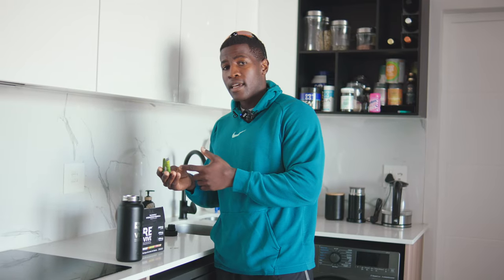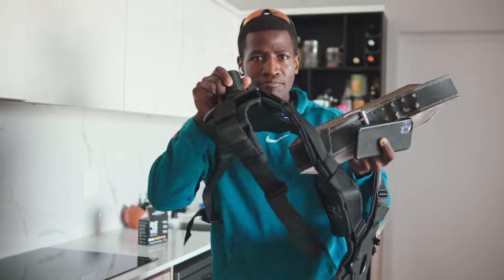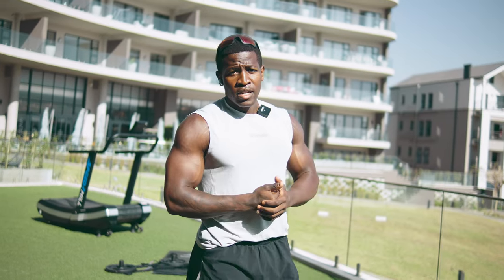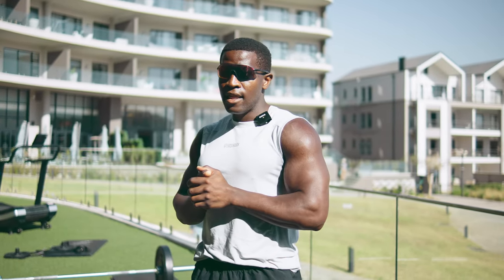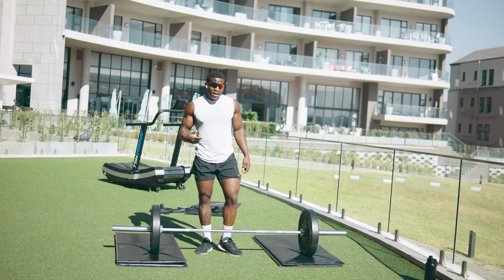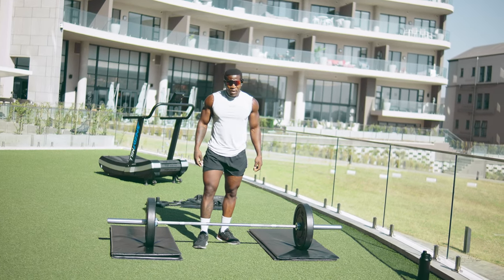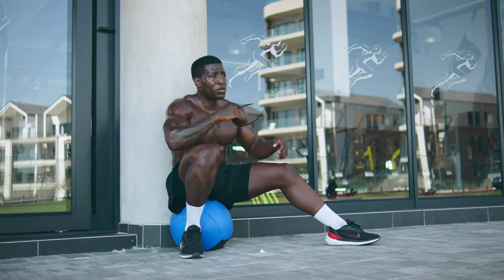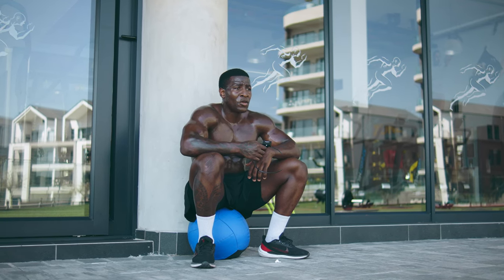HYROX Prep Workout – Get Race Ready with This Routine!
Get race-ready with this intense HYROX prep workout! In this video, we’ll take you through a full-body training circuit designed to enhance your strength, speed, and endurance – key elements for crushing a HYROX race. Whether you’re a first-timer or a seasoned athlete, this workout targets functional fitness, cardio, and muscle endurance to help you perform your best on race day.

What’s included in this workout:

Warm-up drills
Strength and endurance exercises
Functional movements for better race performance
Motivation to keep going forward on your HYROX race